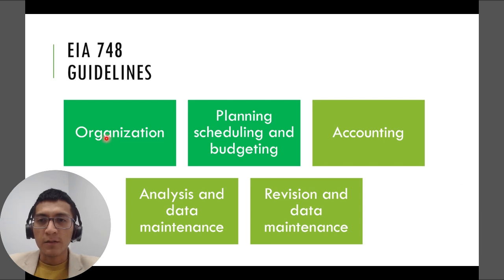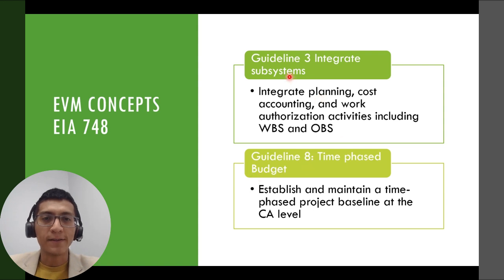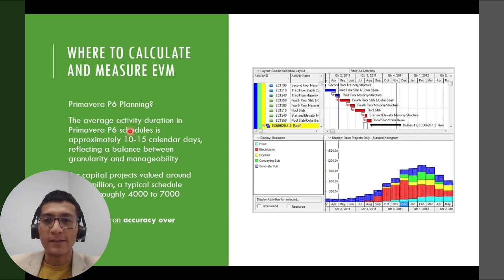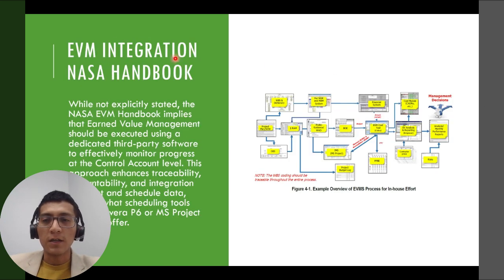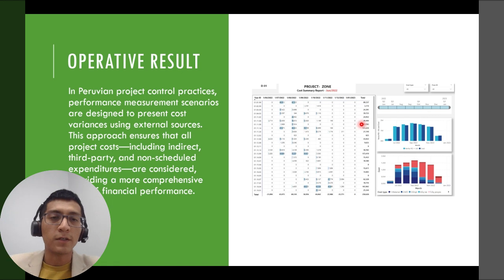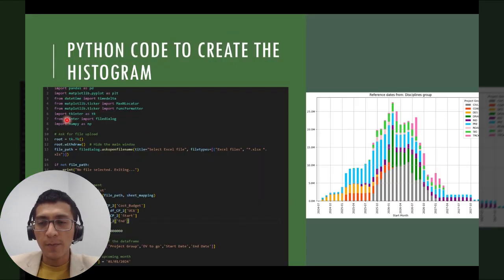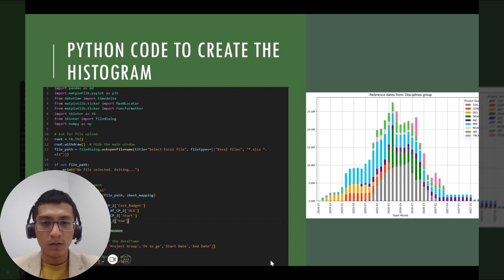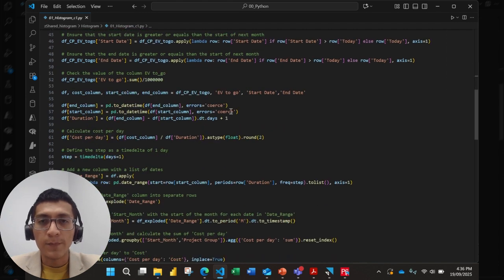Create an EVM PMB (Performance Measurement Baseline) in Python for Project Control Under 10 Minutes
Build your Performance Measurement Baseline (PMB) using Python in less than 10 minutes. This video walks through a simple, fast, and effective way to leverage Earned Value Management (EVM) for project control analysis.